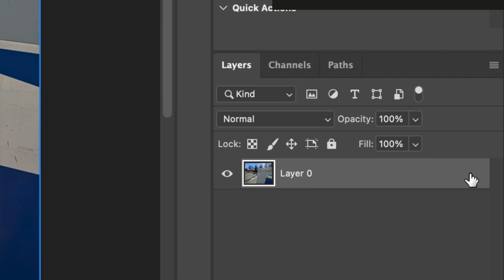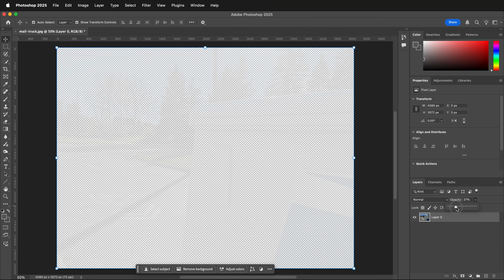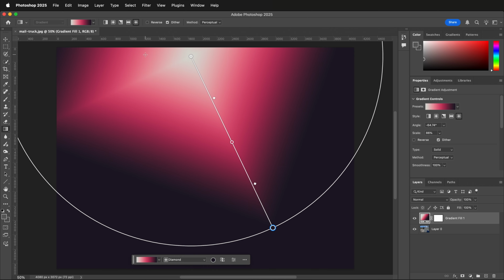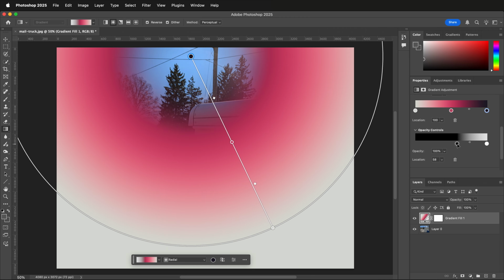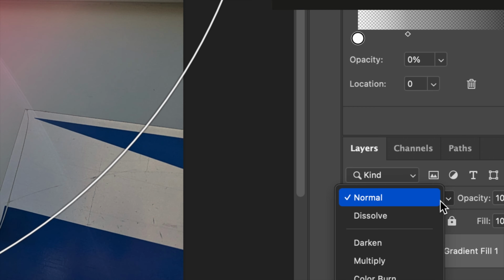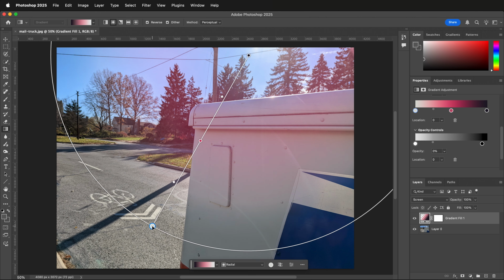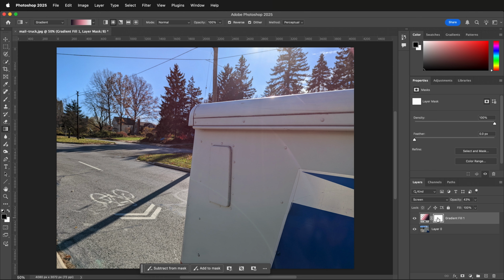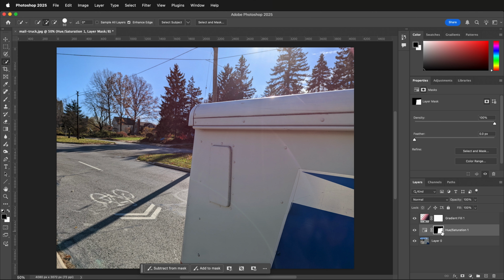Change Layer Transparency Photoshop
Improve layer transparency the smart way in Photoshop. In this quick tutorial, you’ll learn how to lower the opacity of an image or any layer, unlock the Background layer to enable the opacity slider, use the Gradient tool’s transparency stops for smooth fades, and get better results with blending modes like Screen. You’ll also see a simple mask workflow to keep the effect off your subject while brightening the background—perfect for subtle lens flare and glow effects.

- How to change image/layer opacity in Photoshop by unlocking the Background layer
- Using a new layer with the Gradient tool and transparency stops for precise fades
- Why Screen (and other blend modes) often looks better than just lowering opacity
- Quick masking: select subject, invert the mask (Ctrl/Cmd+I), and affect only the background

Chapters
00:00 Intro: Lowering opacity and transparency in Photoshop
00:10 Unlock the Background layer to enable the opacity slider
00:30 Create a new layer
00:40 Apply a gradient (radial) and pick red-to-transparent
01:00 Fine-tune gradient transparency stops and placement
01:29 Adjust the layer’s overall opacity
01:40 Blending modes overview
01:52 Use Screen for a natural, bright lens-flare look
02:29 Combine opacity with a layer mask
02:41 Select the subject and invert the mask to affect only the background
03:08 Wrap-up and next steps